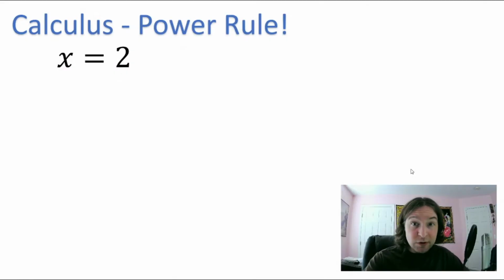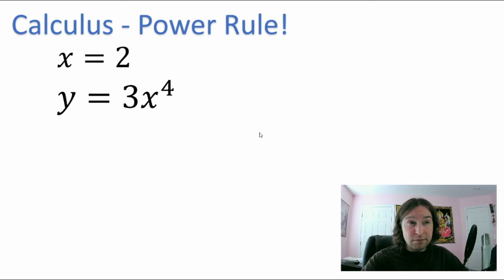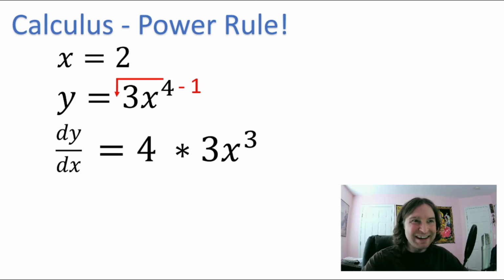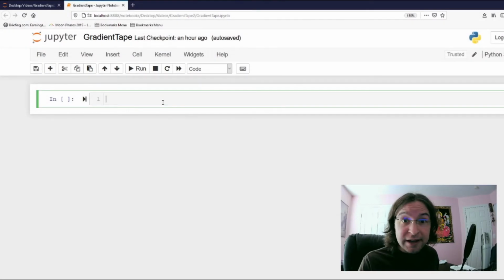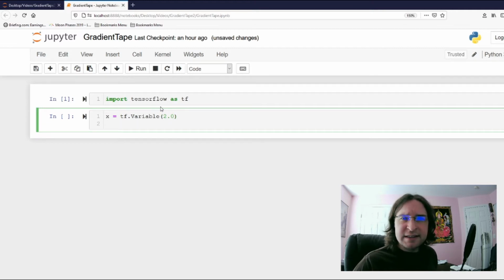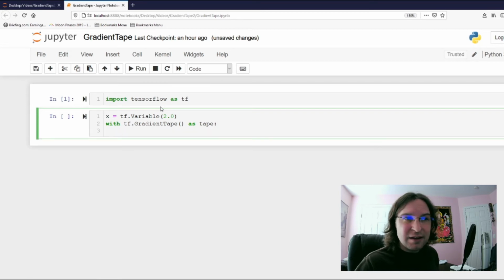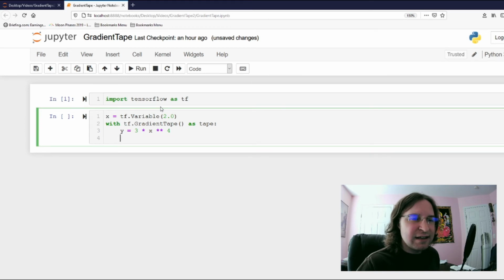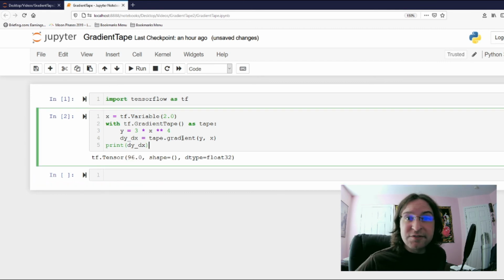Tensorflow GradientTape - Simple Example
What does Tensorflow's GradientTape do? Why is GradientTape used?

This video will provide you with a very quick example of how GradientTape is used. You will first see the very easy math (Calculus Power Rule) to show how to get a derivative. Then, an application of this in a Jupyter Notebook.